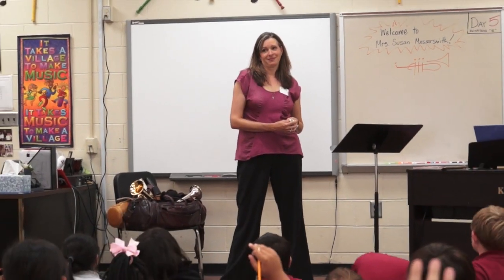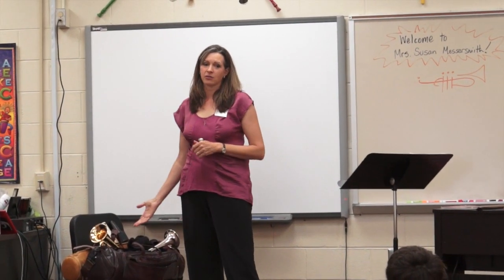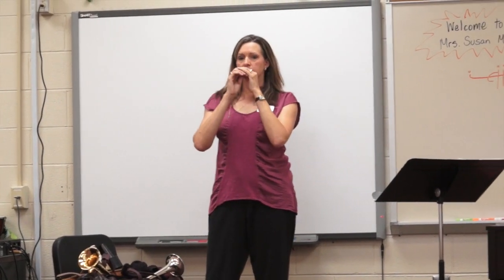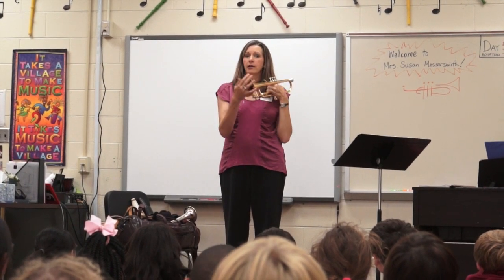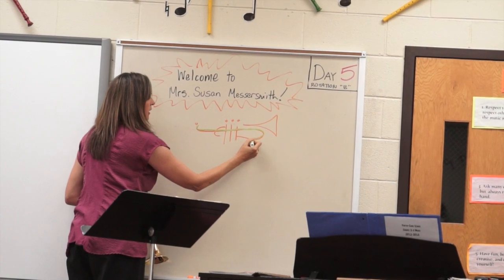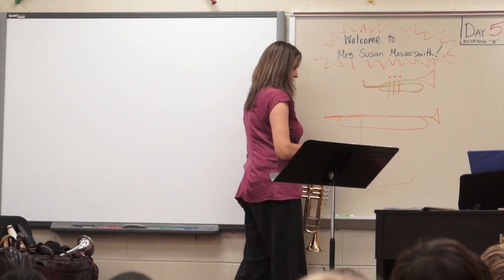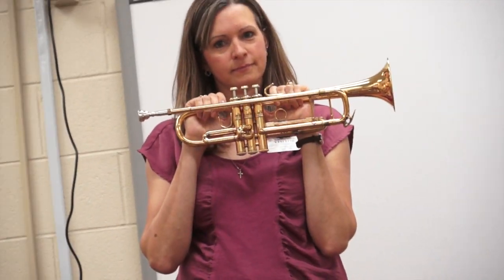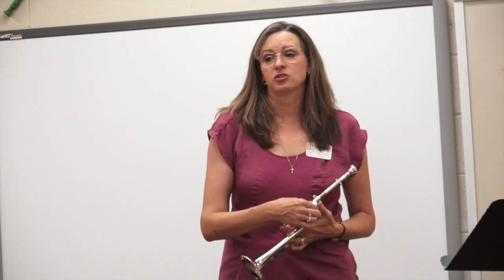Trumpeter Susan Messersmith Visits Porter-Gaud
Susan Messersmith educates the fourth graders about the trumpet.